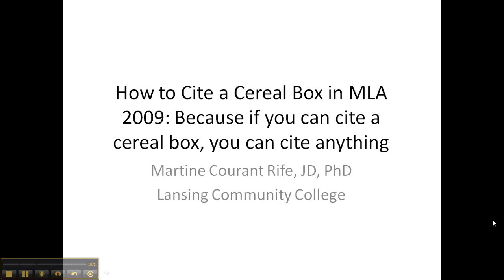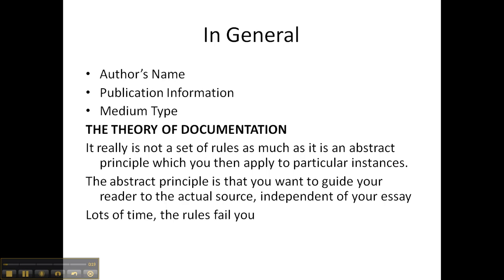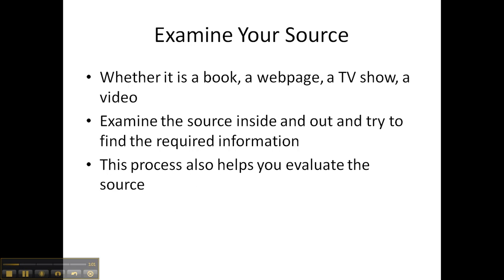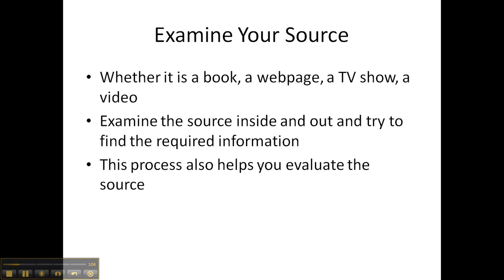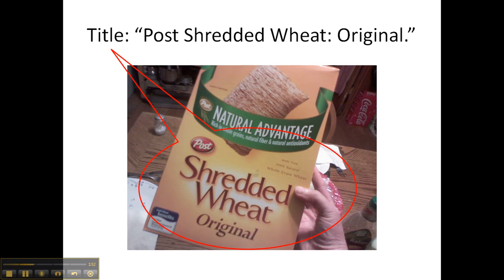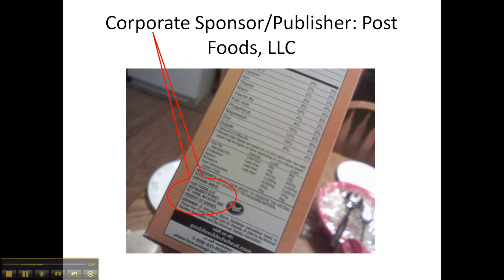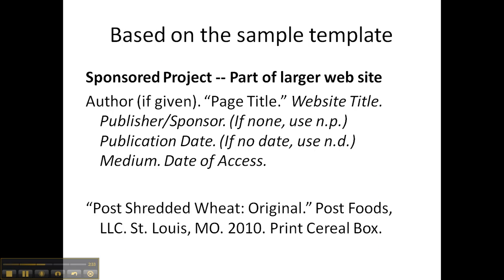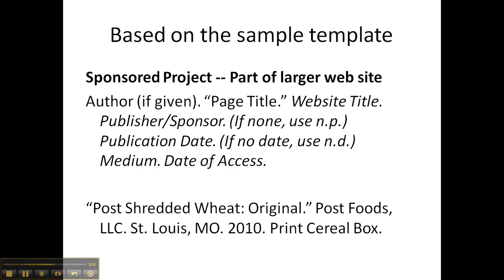HOW TO CITE A CEREAL BOX IN MLA 2009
CITE MLA 2009 CEREAL BOX